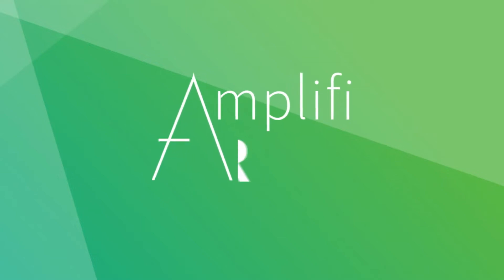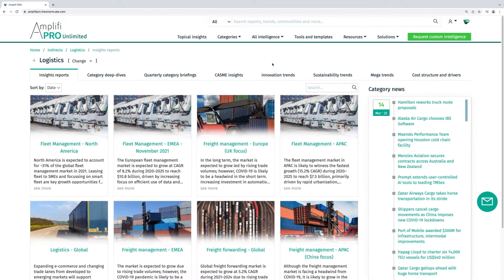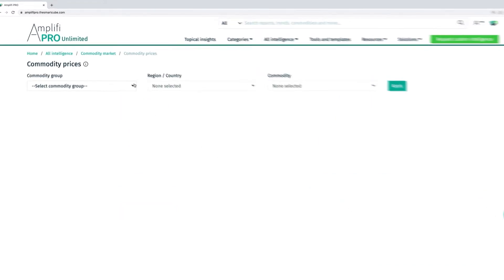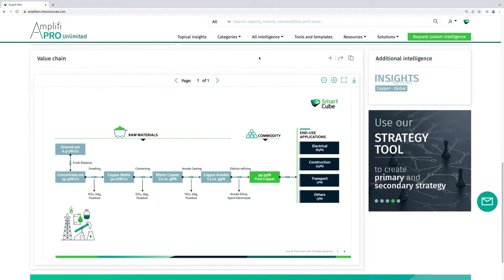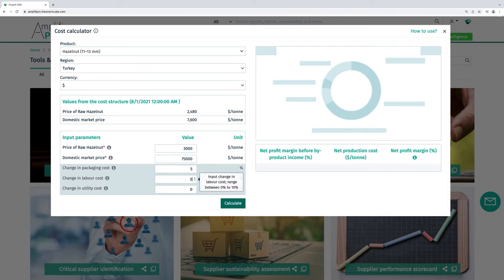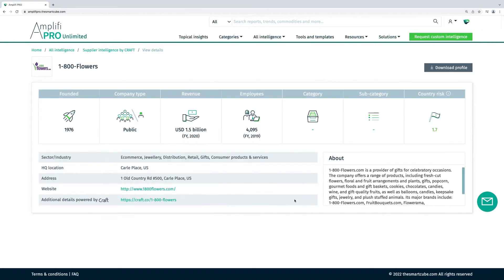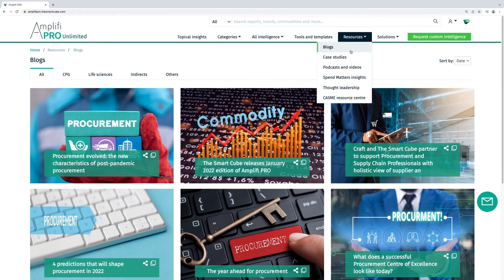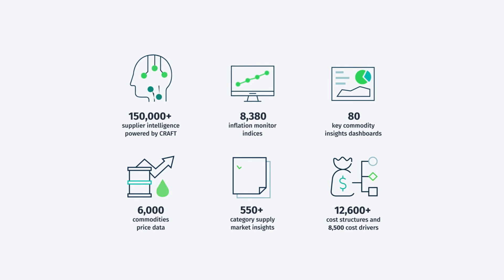Amplifi PRO: On-demand digital procurement intelligence platform | Walkthrough Video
Amplifi PRO is our on-demand digital procurement intelligence platform. Getting category managers up to speed quickly on essential category intelligence and access useful decision-making tools.